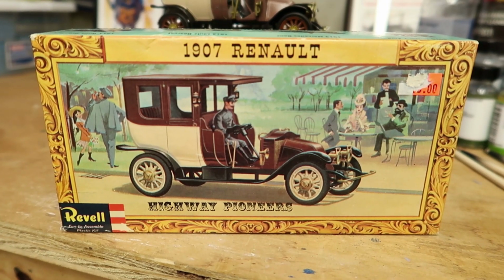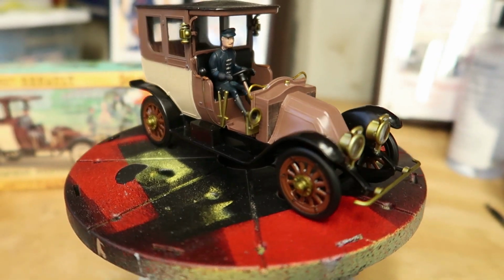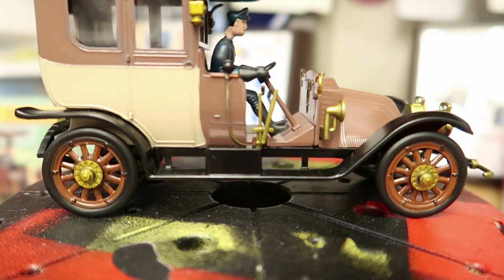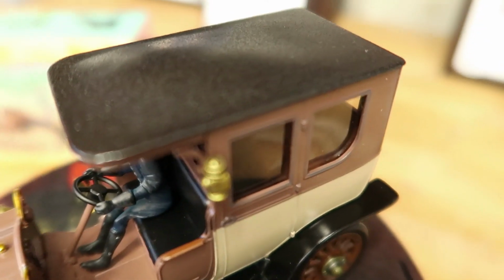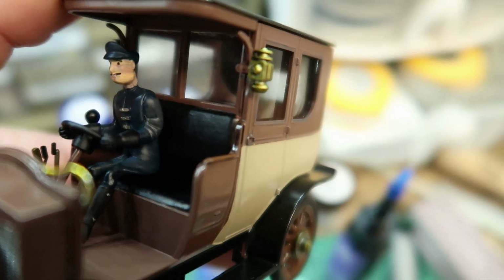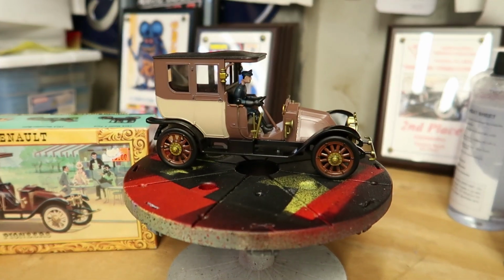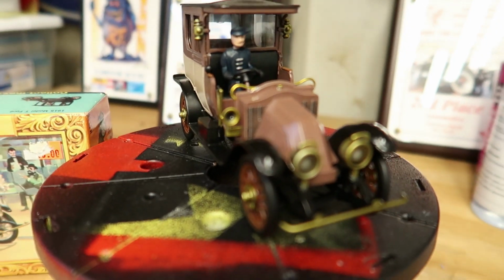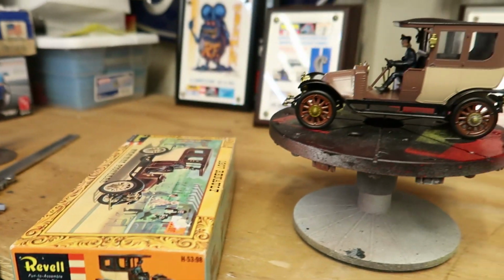"Better late than never". I finished the Revell 1907 Renault!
"Mieux vaut tard que jamais" as the thumbnail shows means "better late than never! This was fun little build that took way too long!